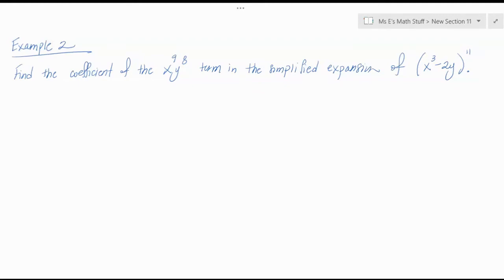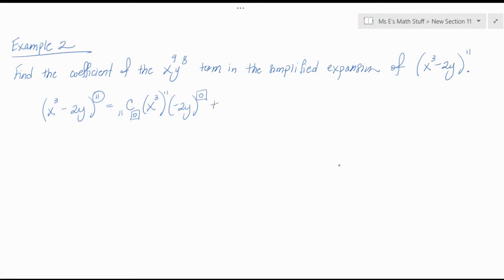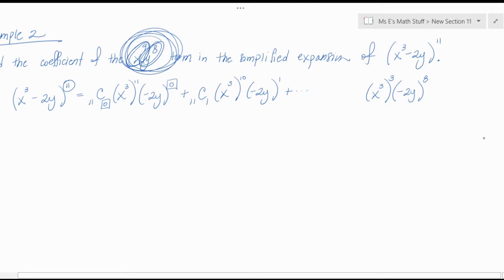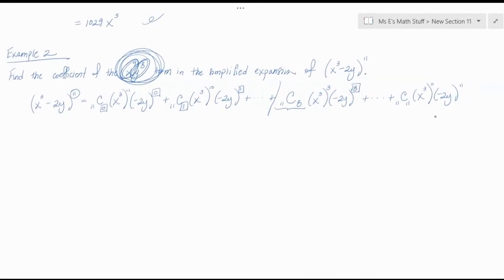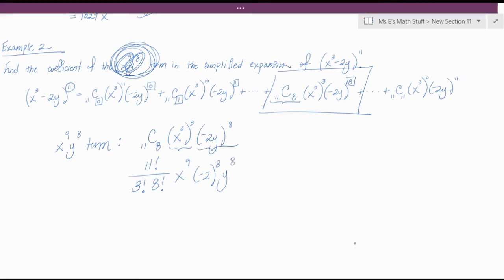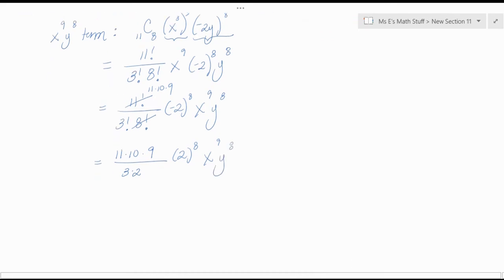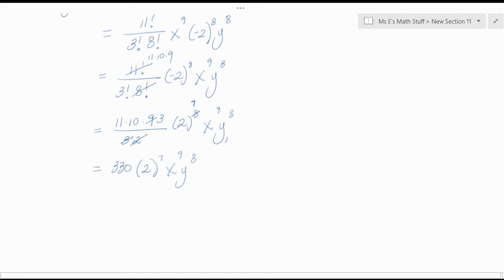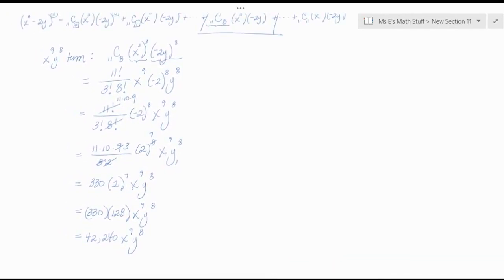APC 8.5 part 2 video 6 (7 min)